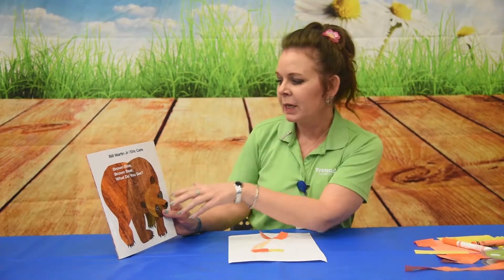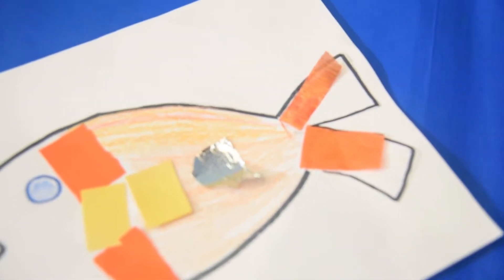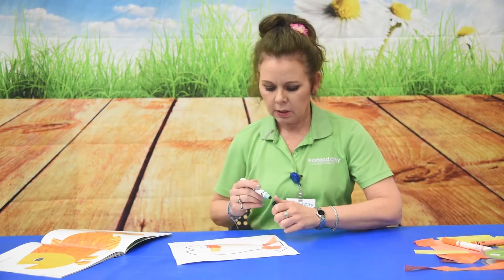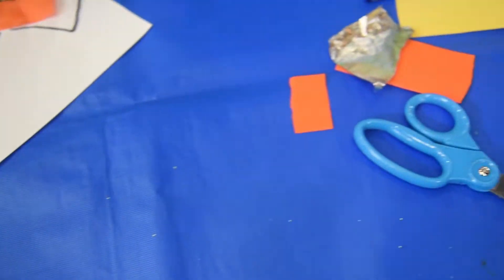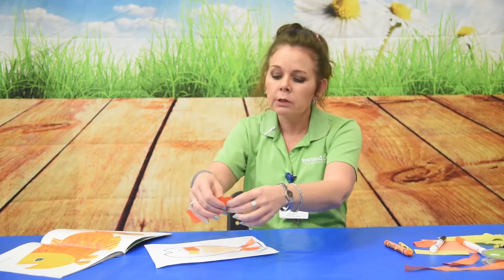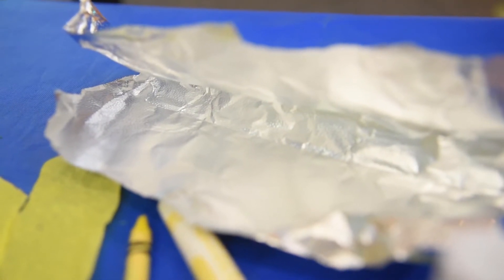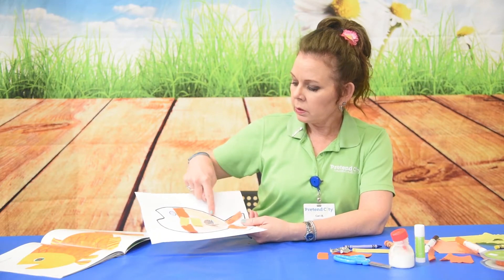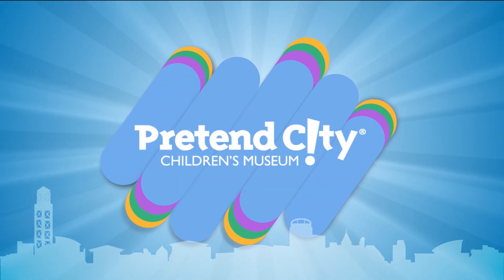Brown Bear, Brown Bear Activity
Pretend City Children's Museum

Address
29 Hubble

Questions?